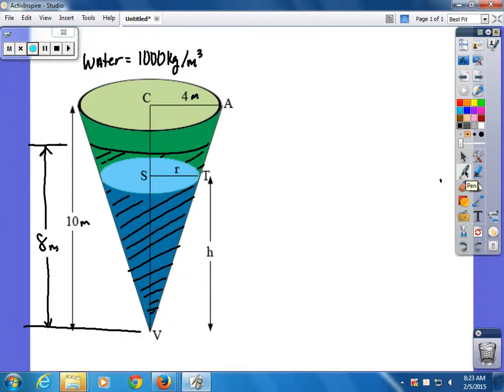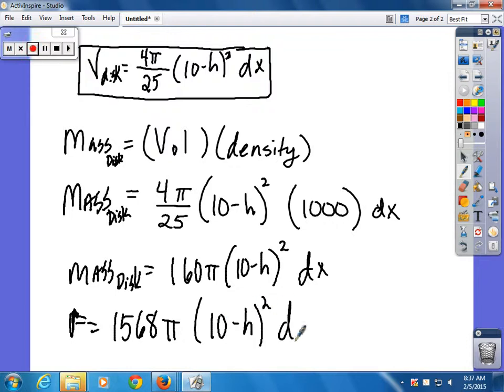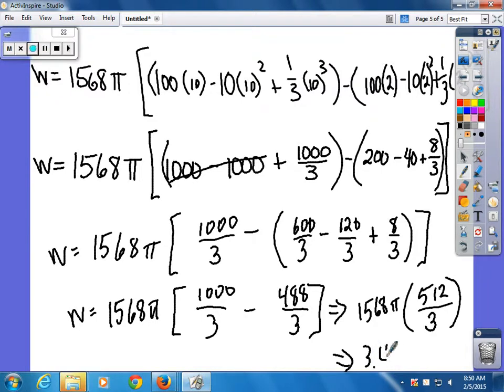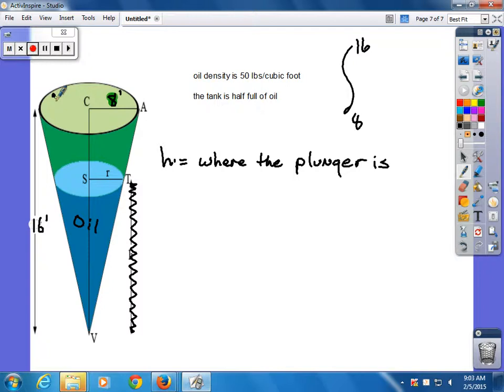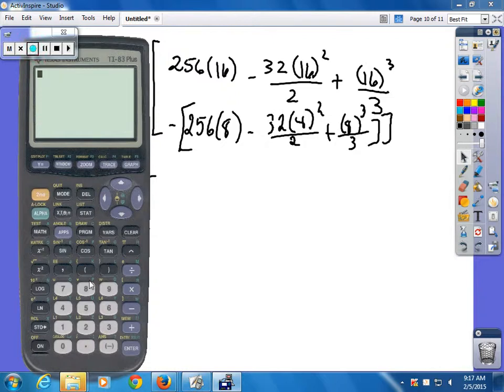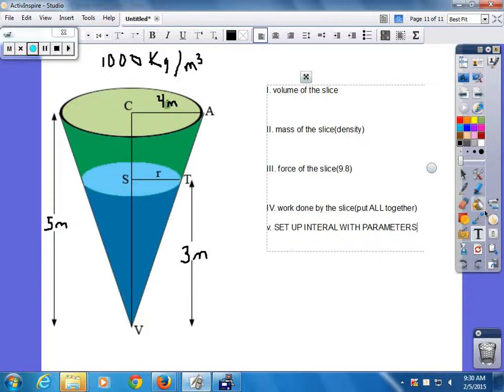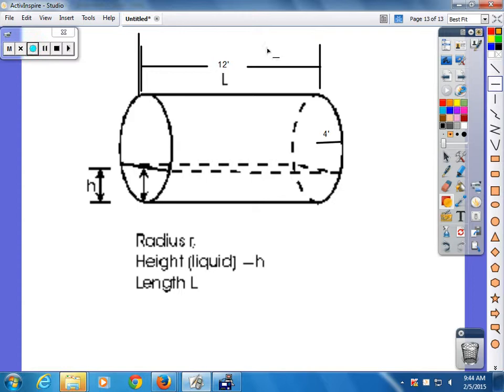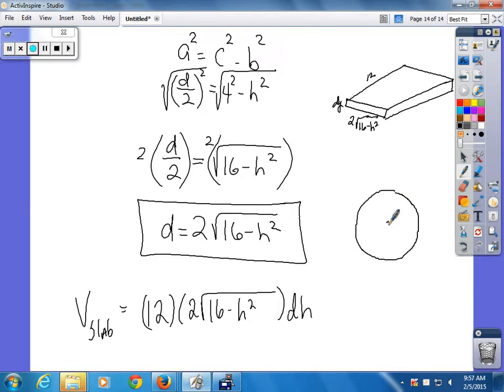MAT 141 8am 020515 Chapter 6 conictank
Conic Tanks